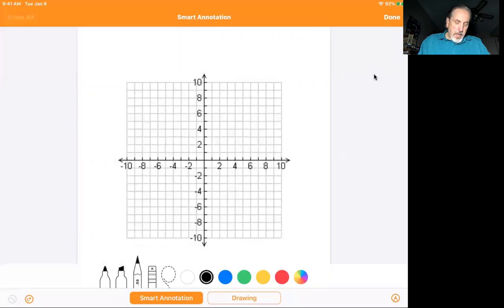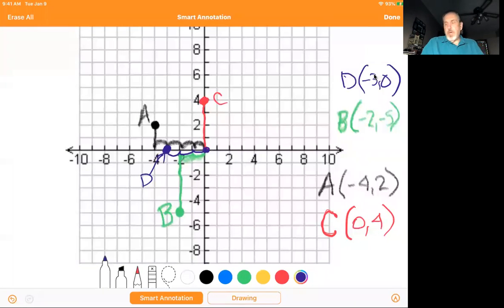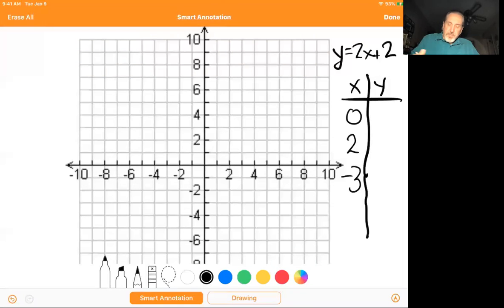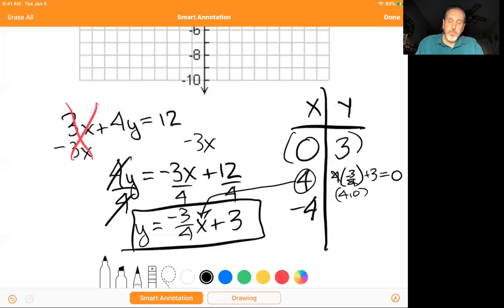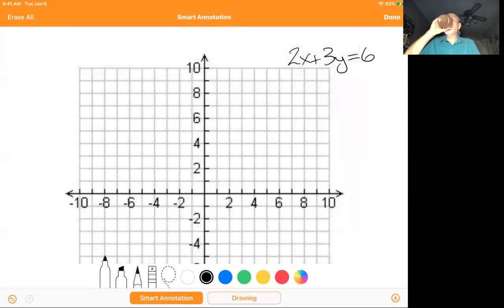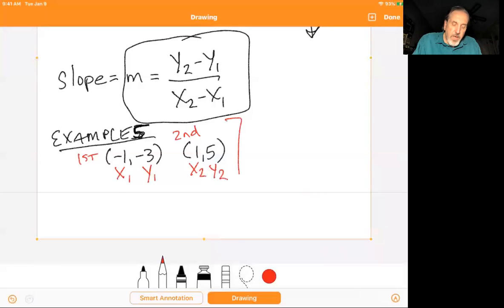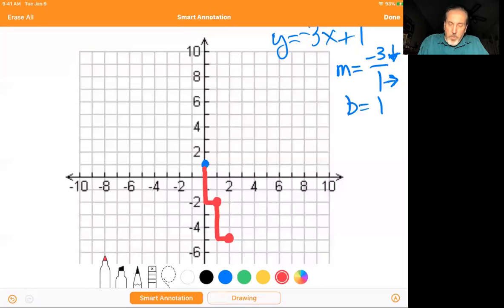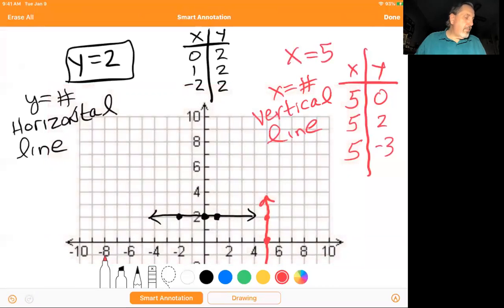09/03/2020 M100 Class Lecture